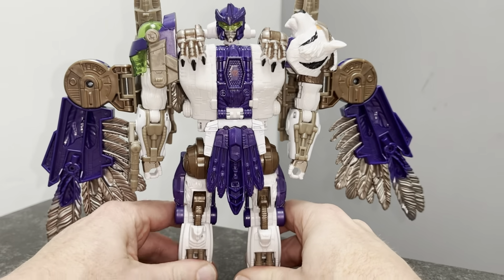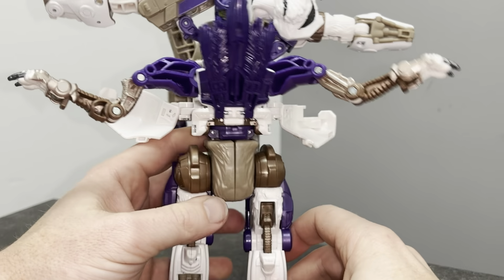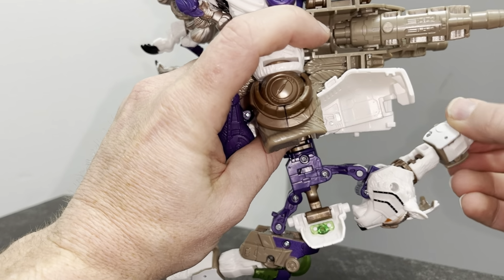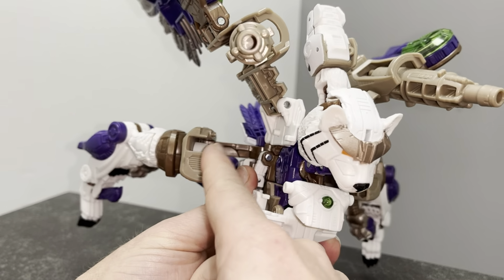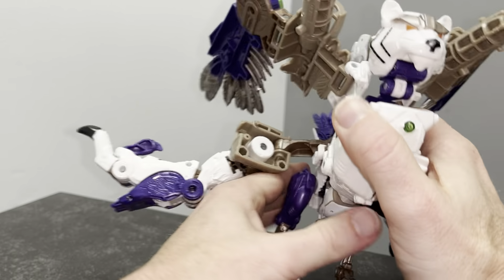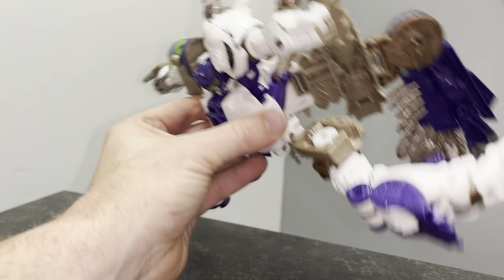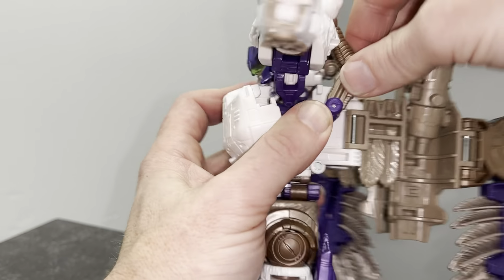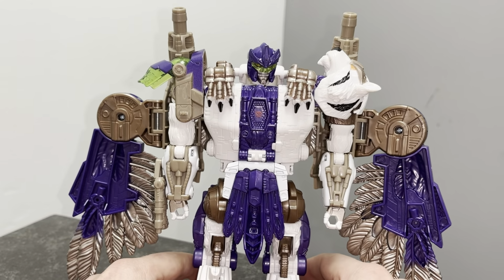How to transform legacy united Tigerhawk. Transformers generations leader class figure